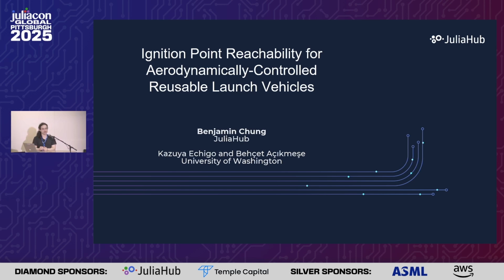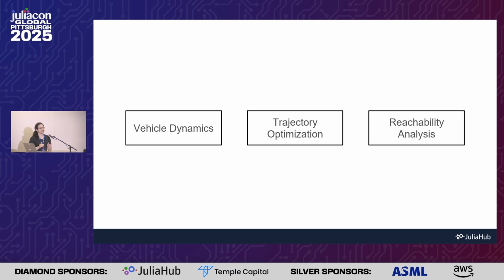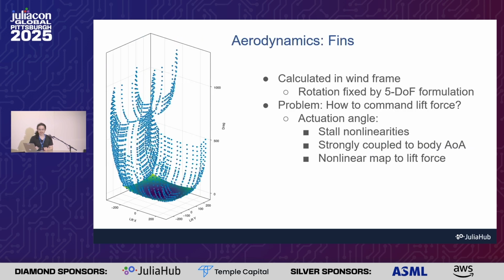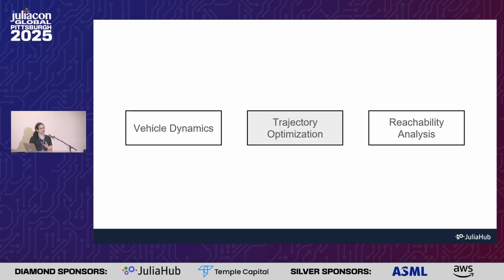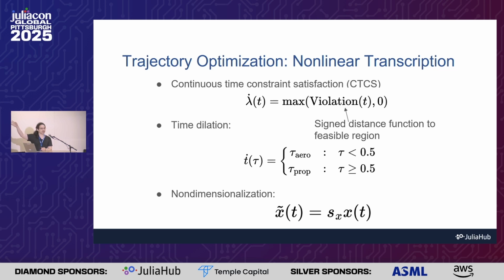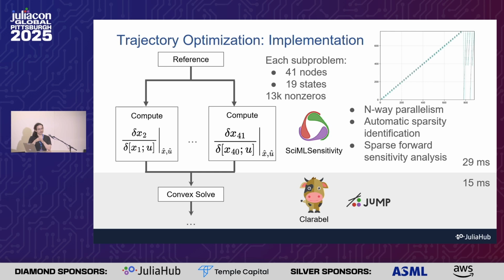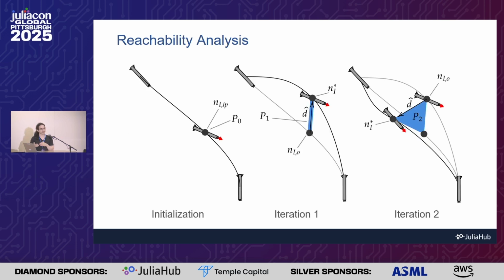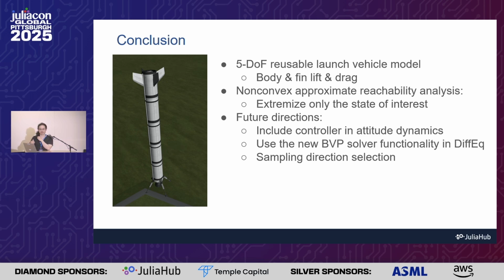Nonlinear Control and Reachability for Reusable Launch Vehicles | Chung | JuliaCon Global 2025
Nonlinear Control and Reachability for Reusable Launch Vehicles by Benjamin Chung

Controlling aerodynamically actuated reusable launch vehicles is complicated by their highly nonlinear, underactuated dynamics that require trajectory optimization and model predictive approaches to control well. Previous approaches were either slow and dynamically accurate or fast but missed large and important parts of the dynamics.

We describe the implementation of a model of an axisymmetric aerodynamically-controlled resuable launch vehicle in ModelingToolkit and Julia, including both body and control aerodynamic forces and moments. We use this model to perform both efficient trajectory optimization by reduction to successive convex optimization using JuMP and Clarabel for the resulting 5 degree of freedom system and describe an approach for using that trajectory optimization to perform nonlinear approximate reachability analysis.